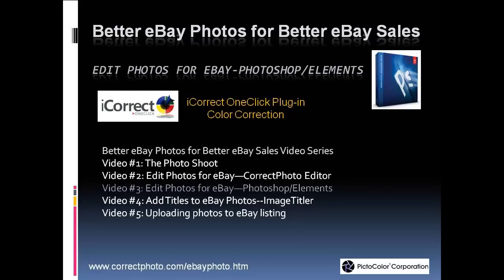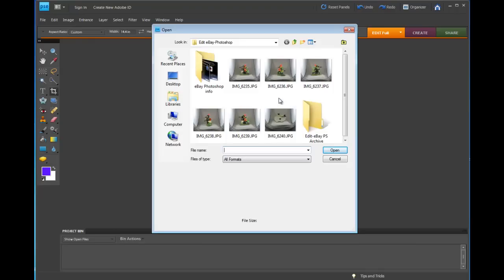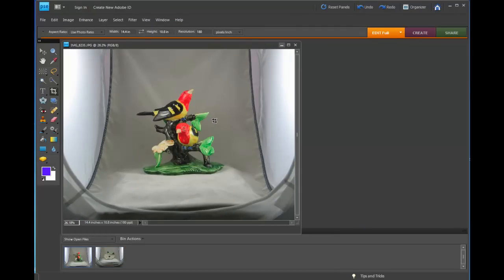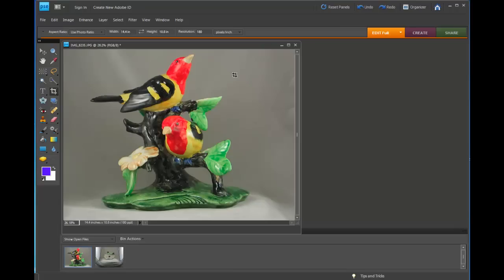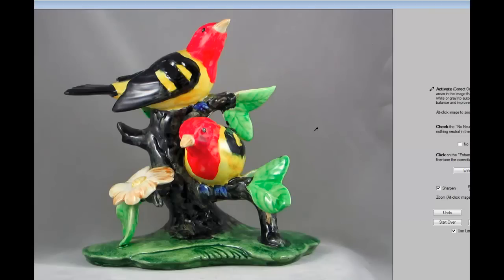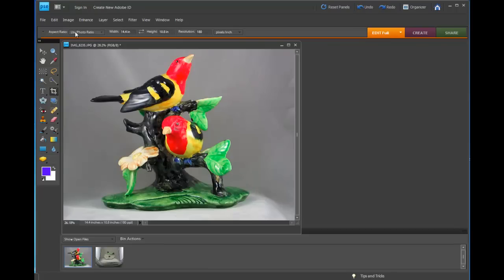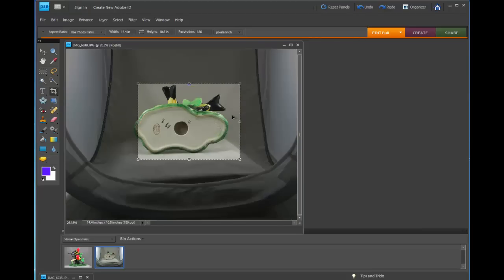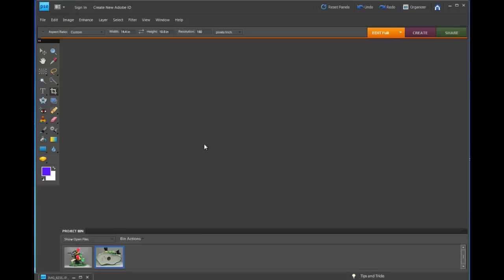Better eBay Photos-Photoshop Edit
This is the third video tutorial in my Better eBay Photos for Better eBay Sales series. It describes how to easily edit for eBay listings using Photoshop or Elements.